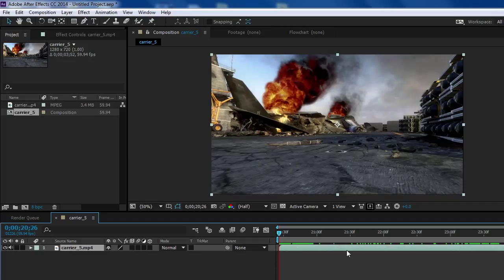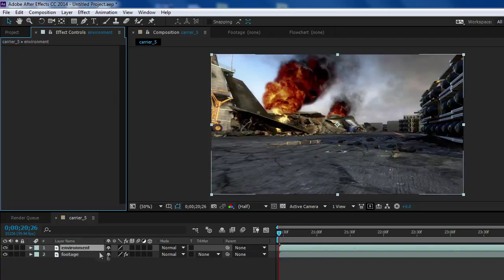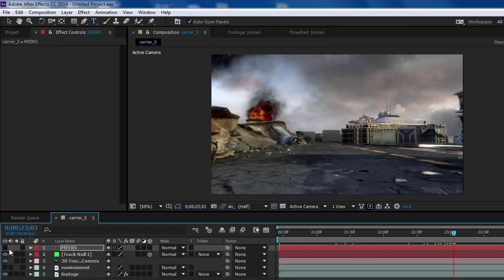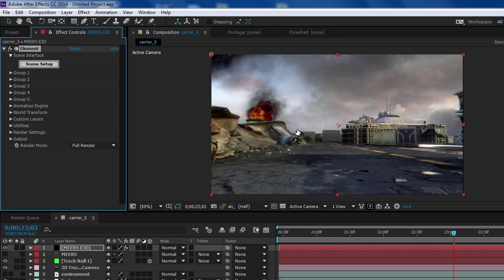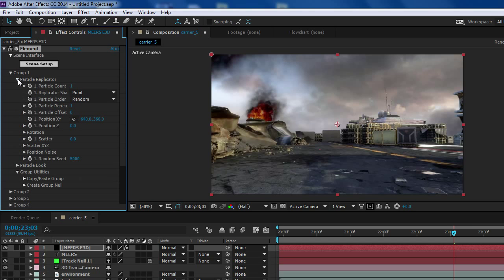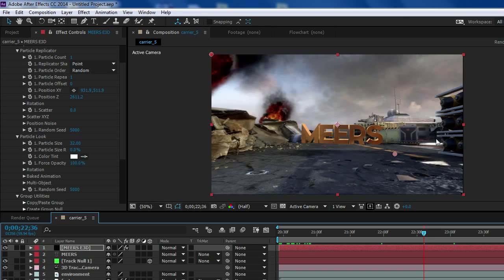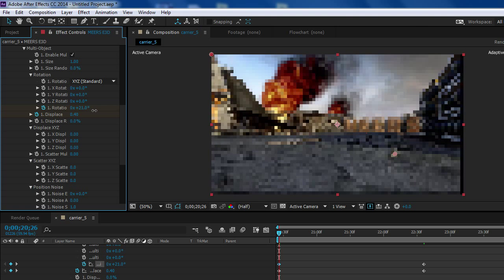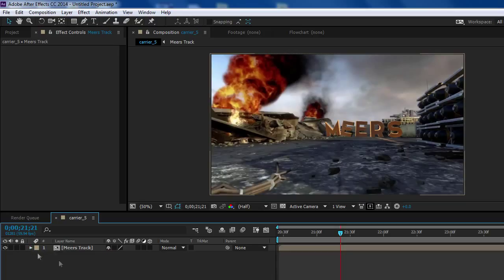How to Motion Track 3D Text in Element 3D (After Effects Plug-In)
Finally got around to it. Sony Vegas rendered in 30fps for some reason so thats why it looks a little funny. Also I only recorded the necessary part of the screen which is why some things got cut off.

Hope you all enjoyed today's content, because I bore the shit out of myself sometimes.